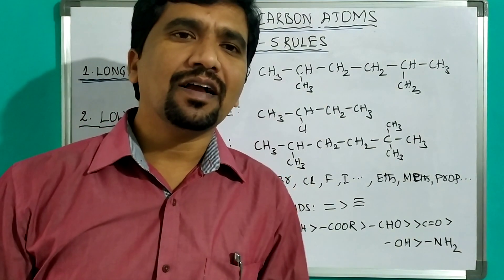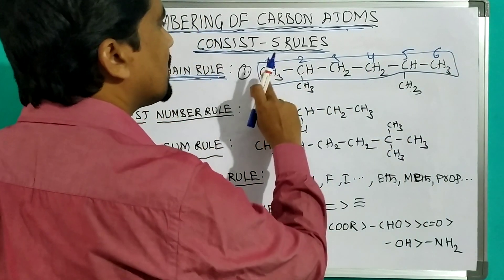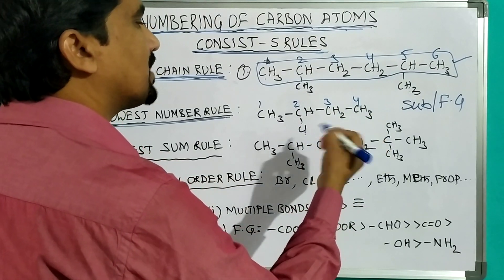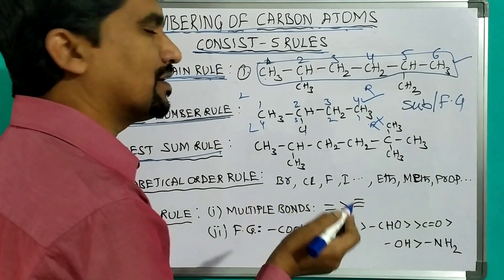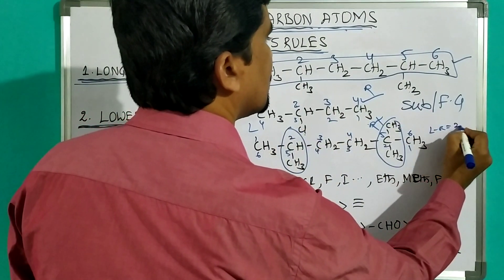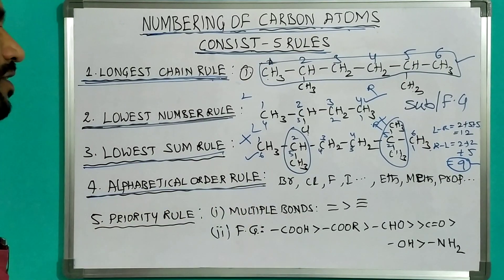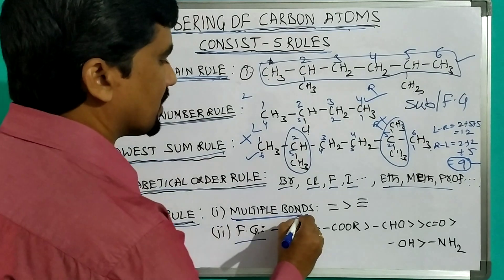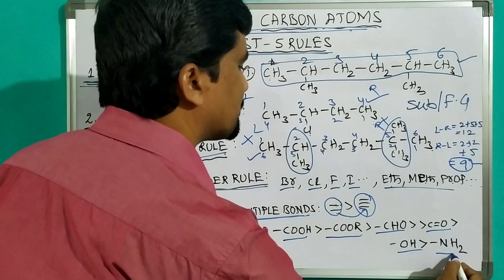NOMENCLATURE (Rules for numbering of carbon atoms in organic compounds/ structure)( part 2)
The rules required for numbering of organic compounds .examples in next videos part 3 And 4